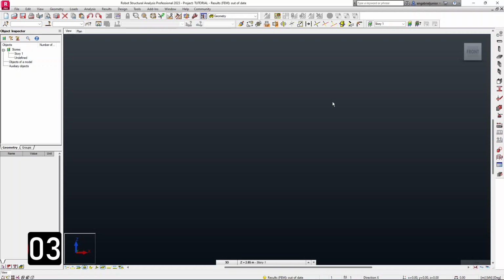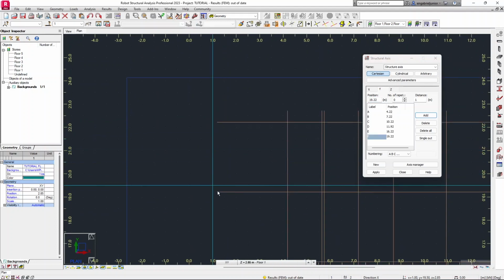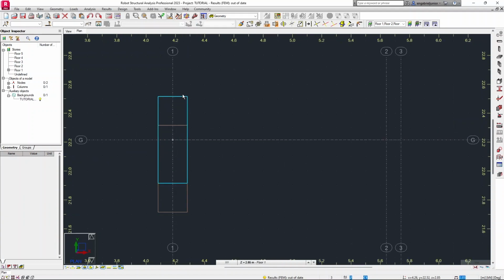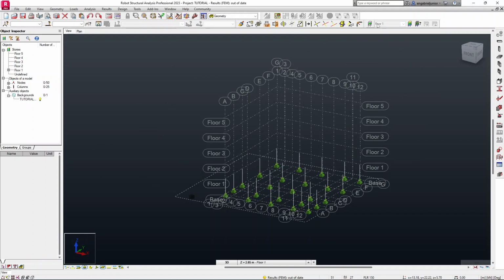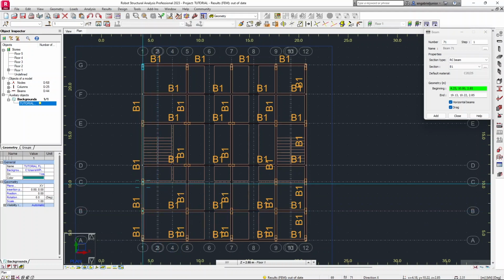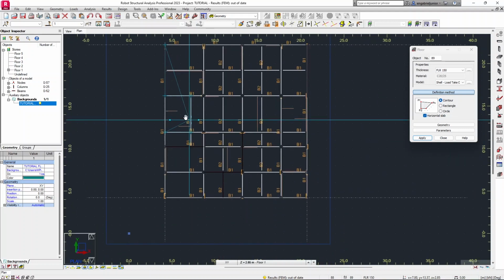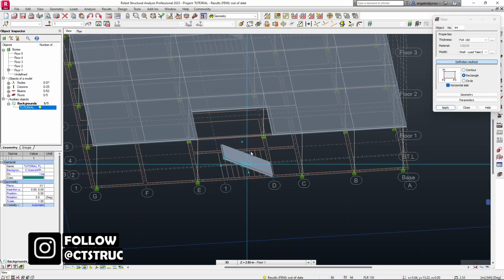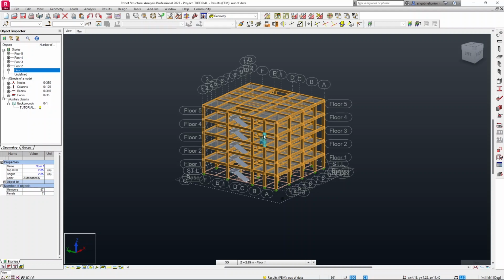Lesson 3 Modeling From AutoCAD (Beams, Columns, Slab, Staircase) - RC Design with RSA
In this lesson we shall look at how to create a structural model from an AutoCAD file. We shall be modelling a five storey structure with a typical floor plan.